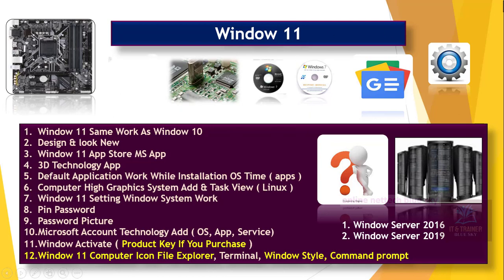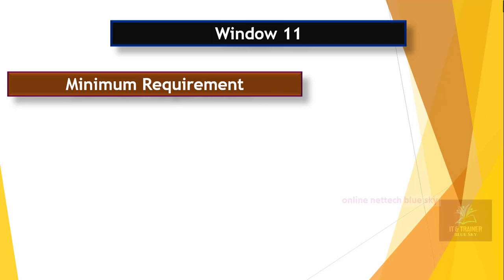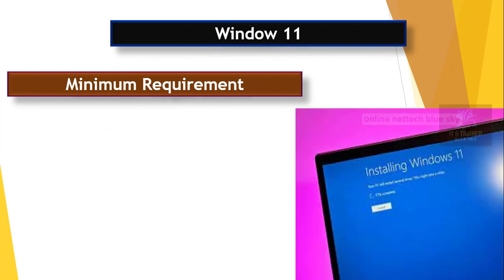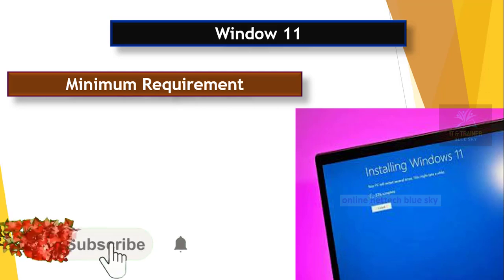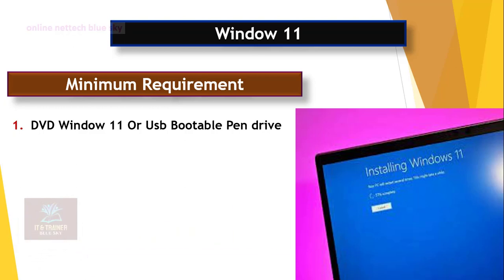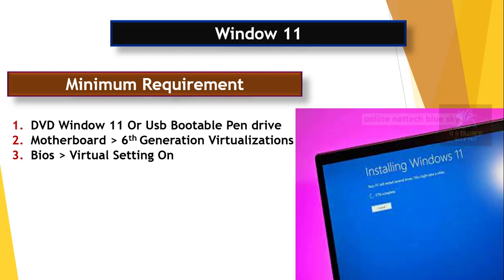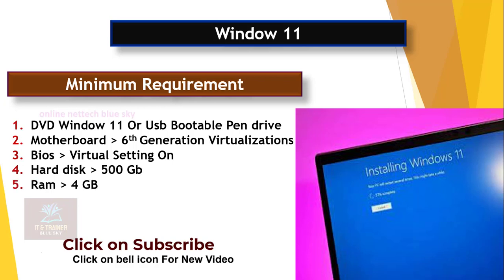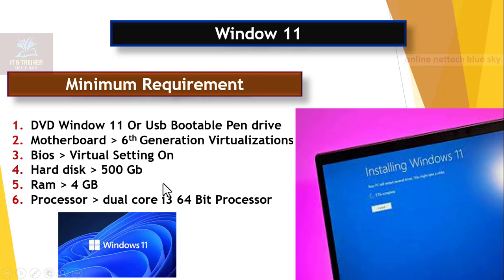window 11 minimum requirement | window 11 video part - 2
1 window 11 introduction | Microsoft OS | Video Part - 1 | Window 11 features| Window 11 OS Process